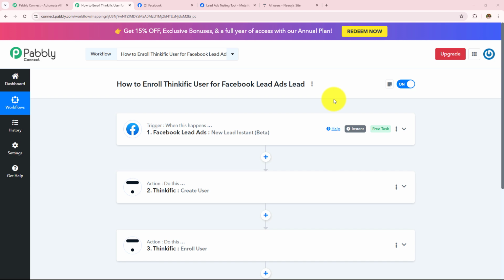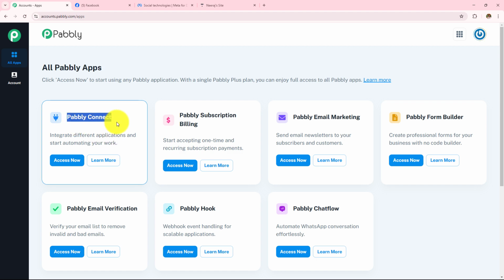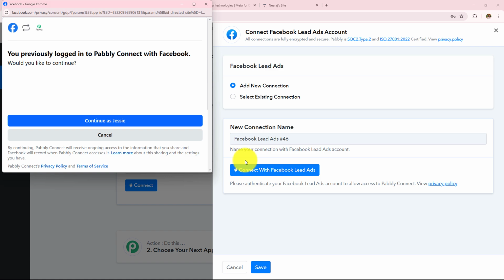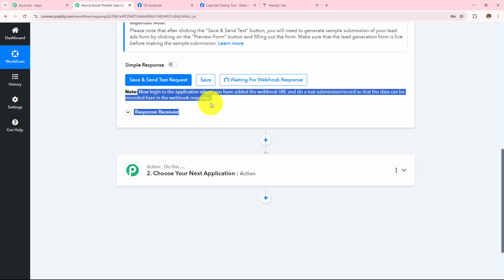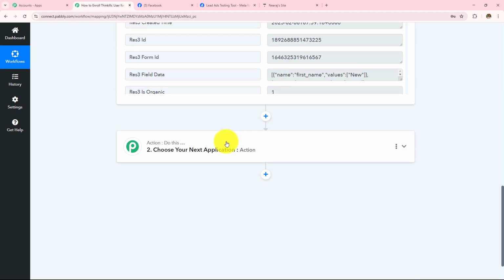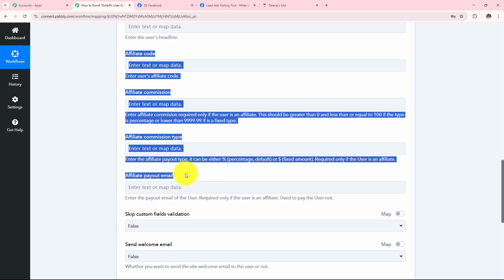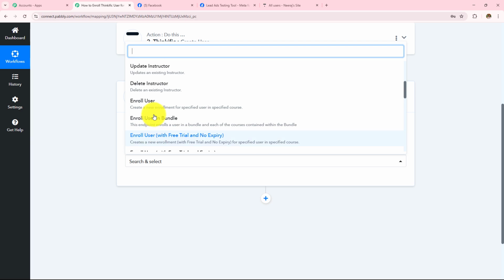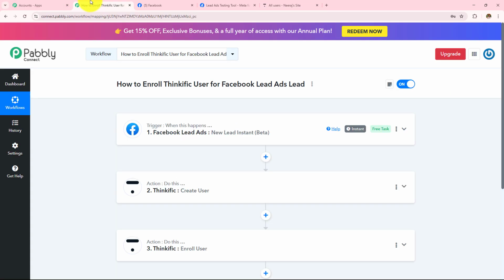How to Enroll Thinkific User for Facebook Lead Ads Lead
In this video tutorial, we’ll guide you through the process of automatically enrolling a Thinkific user whenever a new lead is captured from Facebook Lead Ads using Pabbly Connect.

By integrating Facebook Lead Ads with Thinkific, you can seamlessly add new students to your courses, grant instant access, and streamline your e-learning process without manual intervention. This automation helps you save time, improve user experience, and efficiently manage course enrollments. Watch this step-by-step guide to set up the workflow effortlessly!

Use Case:
As the owner of an online course business, I can instantly enroll new leads from Facebook Lead Ads into my Thinkific courses. When a potential student fills out a Facebook Lead Ad form, their details are automatically transferred into Thinkific, and they are enrolled in my courses. This integration helps streamline the enrollment process, reduces manual work, and improves lead conversion by providing immediate access to course content.

Benefits of Pabbly Connect:

1. Automation: Save time, money, and resources by automating tasks.

2. Integration: Connect various web services to create efficient workflows.

3. Security: Enjoy industry-standard security for your data.

4. Scalability: Easily add new applications and services to your workflow.

5. Cost-effective: Choose from plans suitable for different business sizes, with no charges for internal tasks.